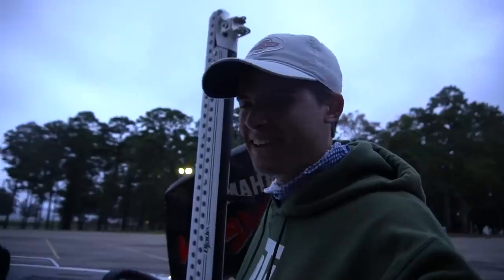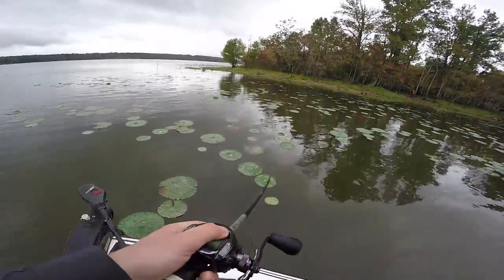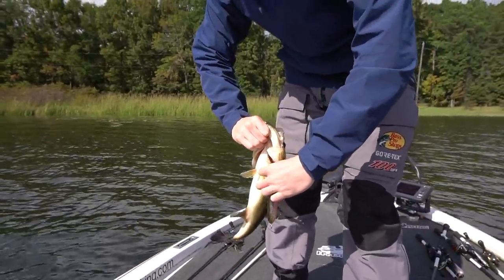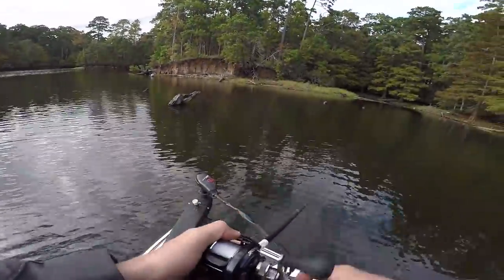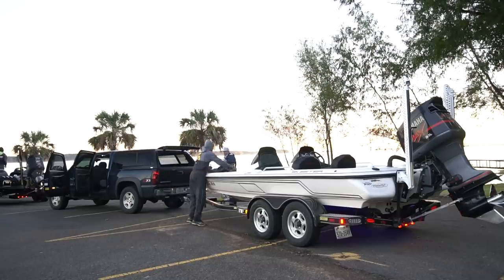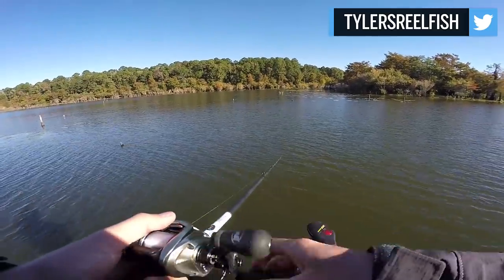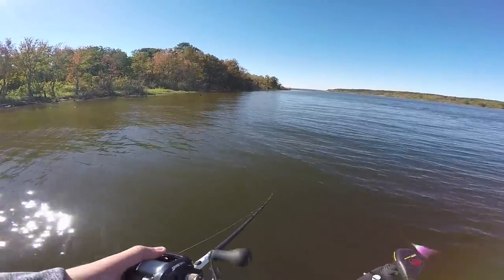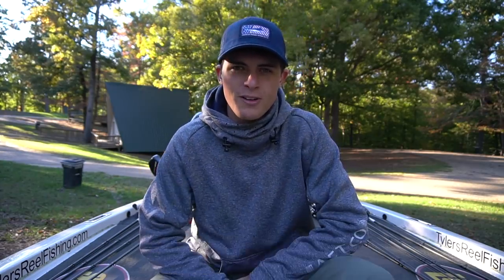Fish Like THIS Are Gonna Help!! (FLW College Fishing With TRF)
College fishing is back for one last tournament this winter, and that is the FLW College Fishing regional on mighty Toledo Bend in east Texas! Will Garrison and I find the right quality of bass to win the tournament? Fish like this are gonna help that's for sure!